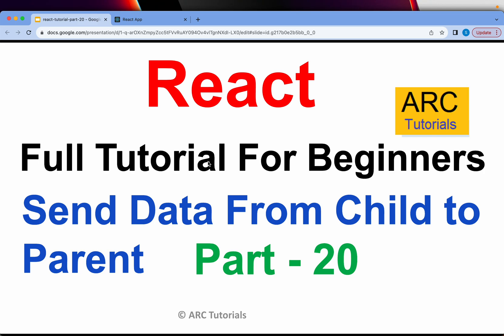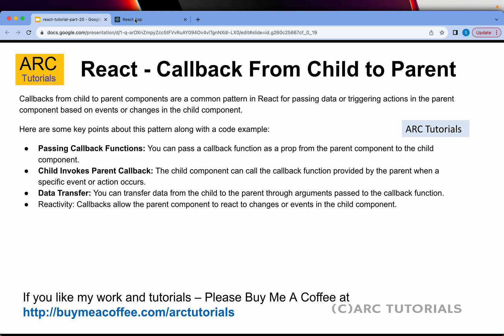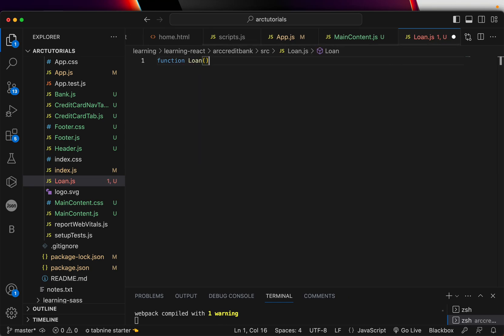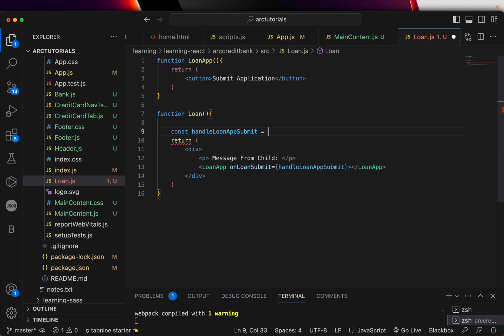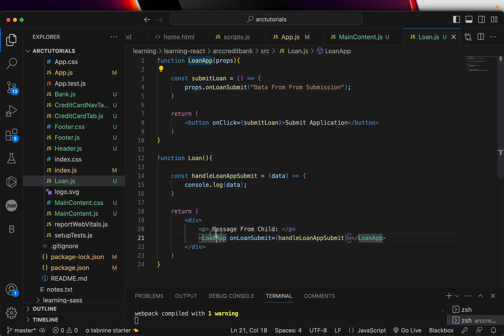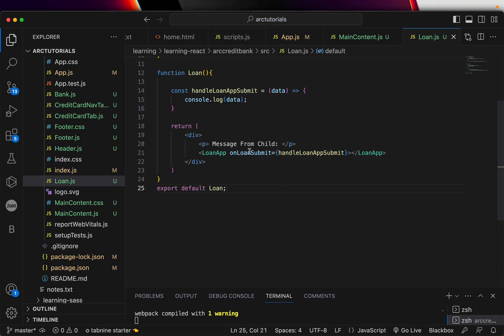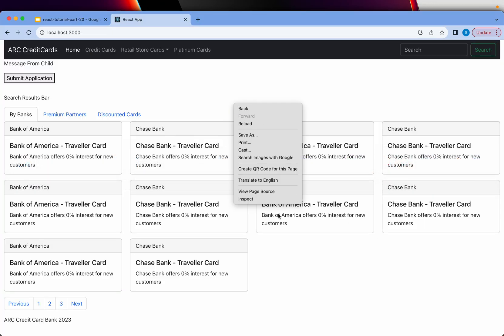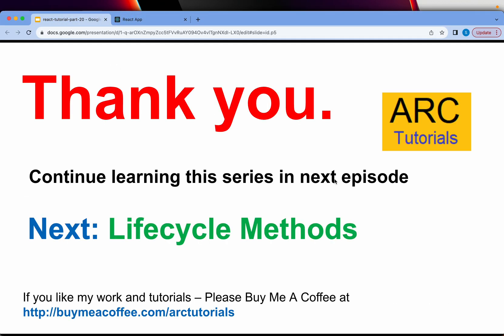Reactjs Tutorial For Beginners - Part 20 | Data From Child to Parent